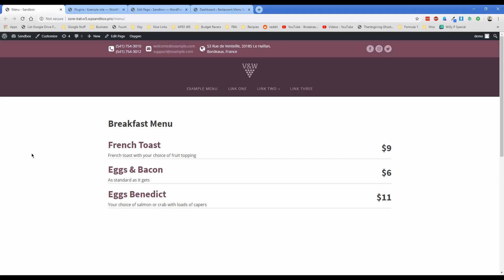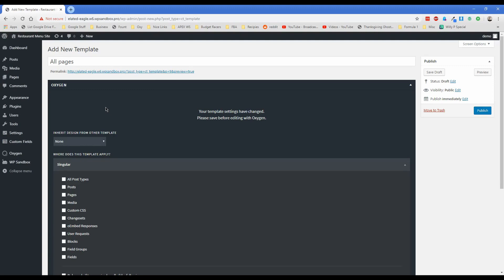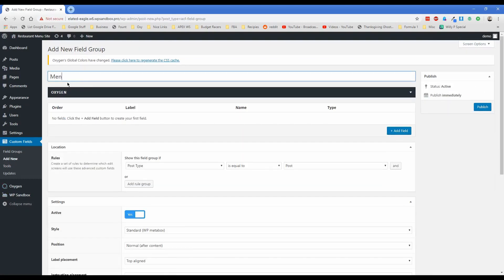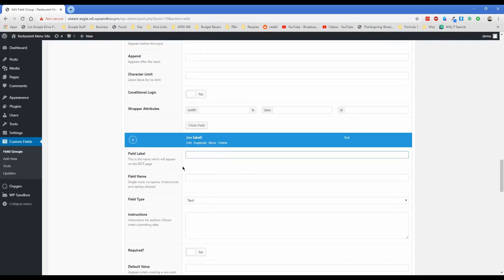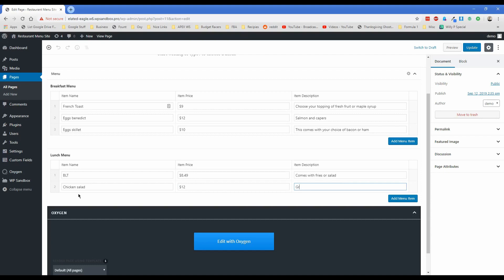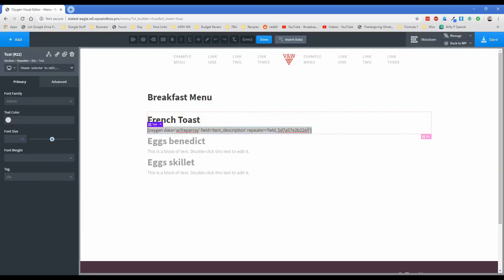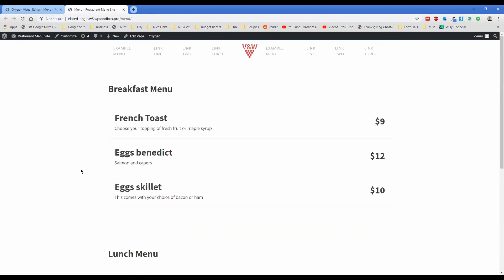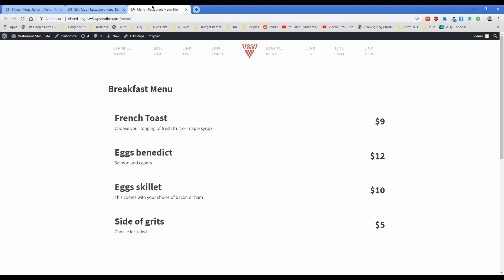Client Editable Restaurant Menu Using ACF Repeater - Oxygen Builder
Learn how to build a client editable restaurant menu using only Oxygen Builder and the Advanced Custom Fields Pro Repeater element in WordPress.

No other plugins are required and you will learn how to setup everything you need from start to finish in a matter of 15 minutes.

This same formula could be applied to many other use cases. Let me know if you'd like a specific example and I'll be happy to build it.